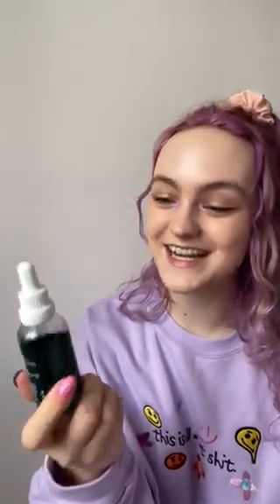Mia reviews cleanser, toner, blue tansy, glycolic acid, super serum